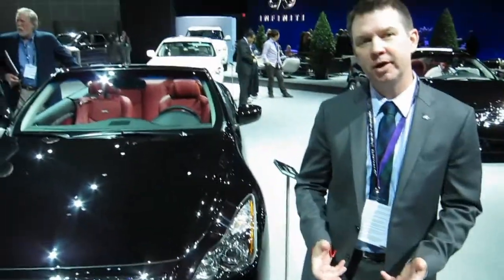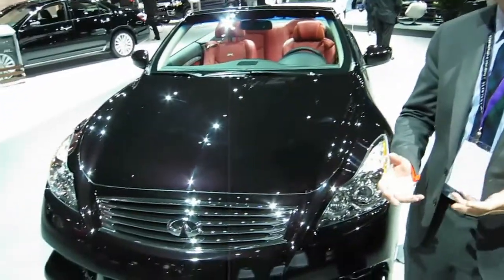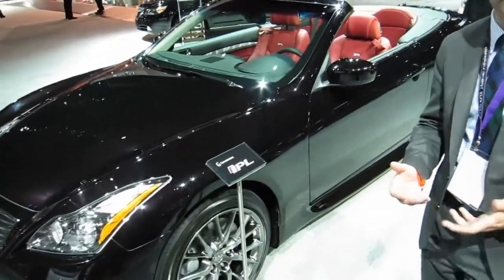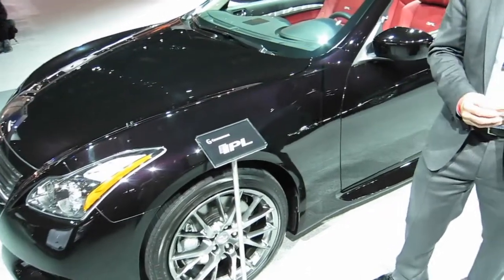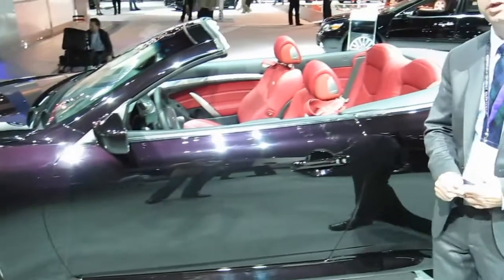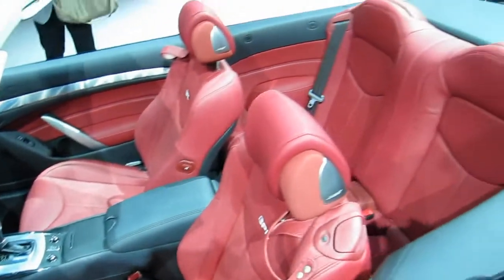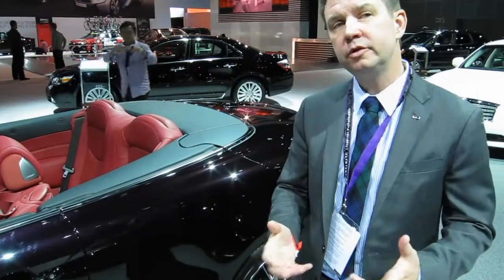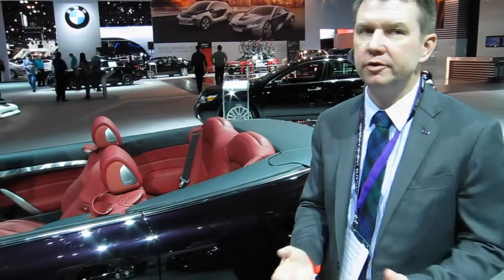NEW 2013 Infiniti IPL G Convertible - World Debut at LA Auto Show 2011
- World Debut of NEW 2013 Infiniti IPL G Convertible at LA Auto Show 2011